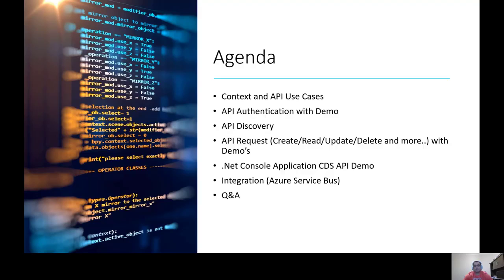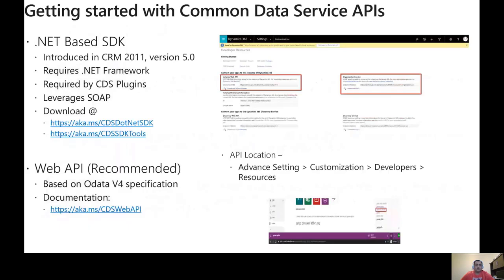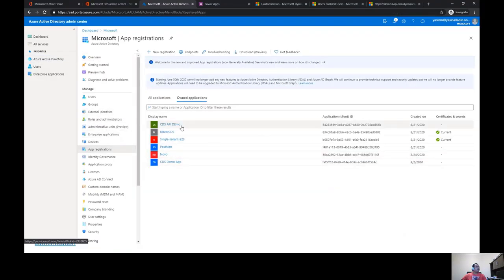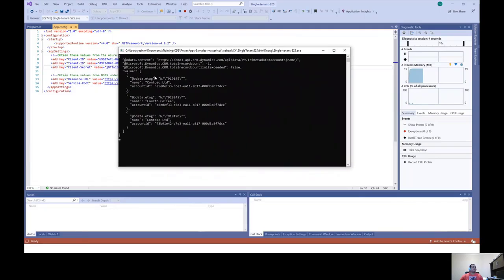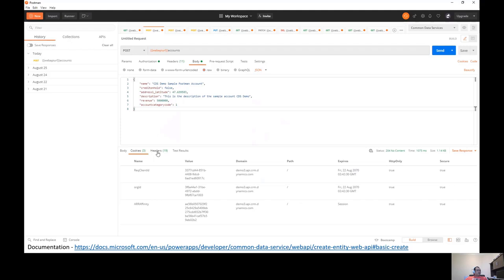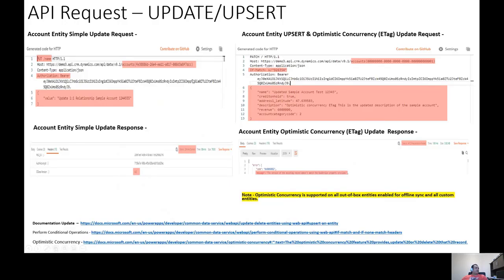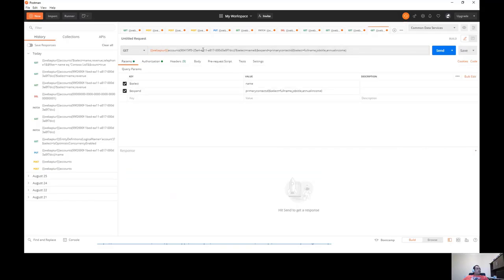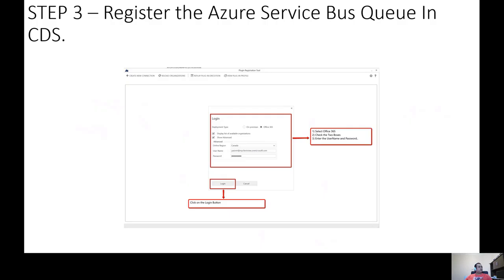Common Data Service APIs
안녕하세요, 인포유앤컴퍼니 입니다.~

Power Platform관련 내용이 있어 공유 드립니다.
해당 내용 영상을 통해 확인하세요

인포유앤컴퍼니에 더 알고 싶으신가요? 아래링크를 통해 들어오세요